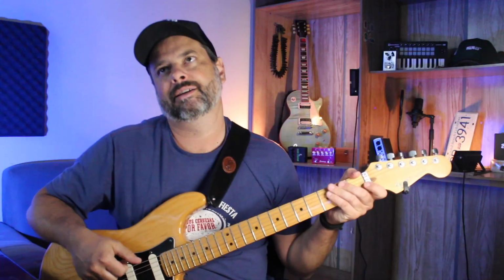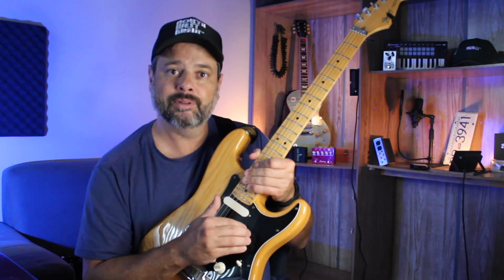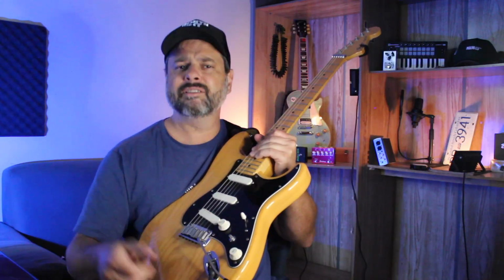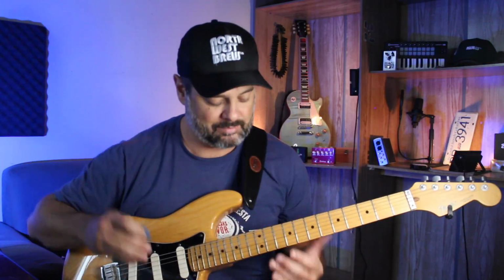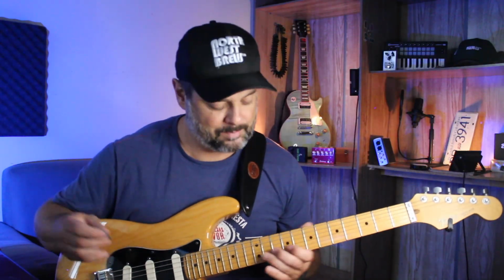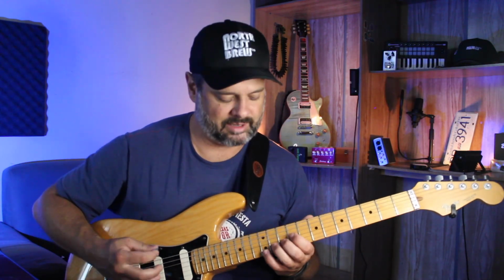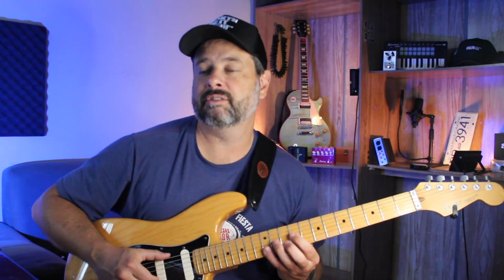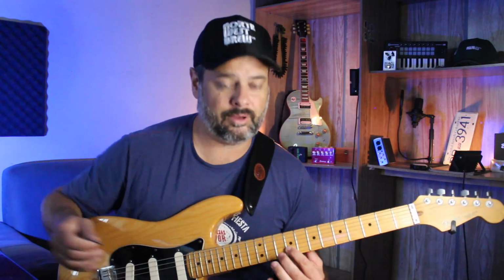Why Your Bends Sound Wrong (and How to Fix It Fast)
In this video I decided to turn on the camera and share a conversation I had with Roger, a 65  year old man that have been playing guitar for over 50 years and STILL CAN"T BEND IN TUNE. I hope I was able to help Roger and I hope this video helps you too.